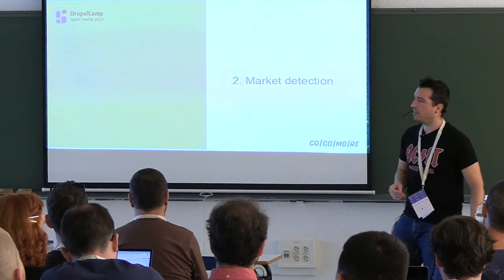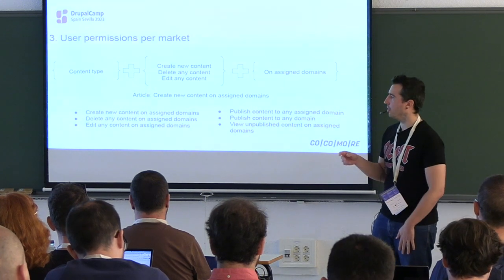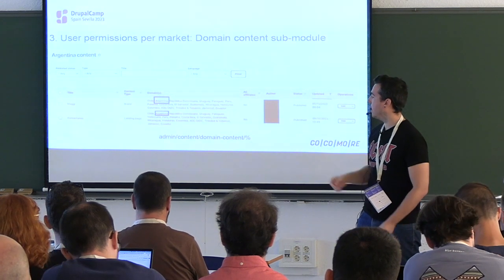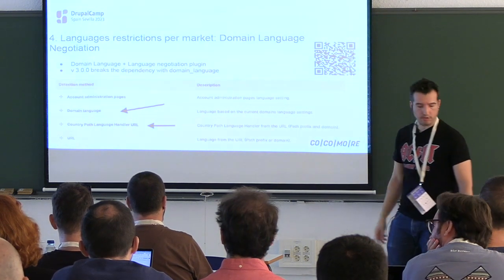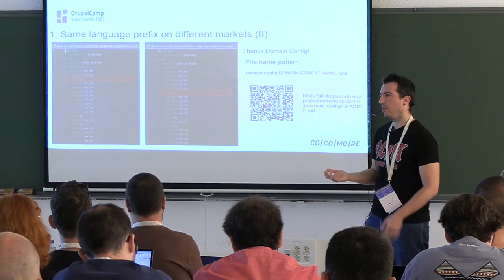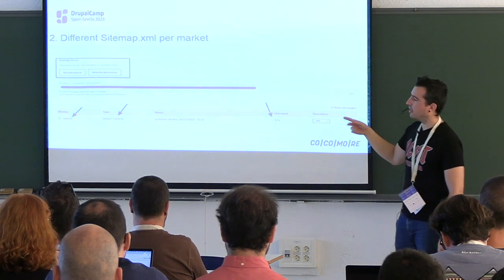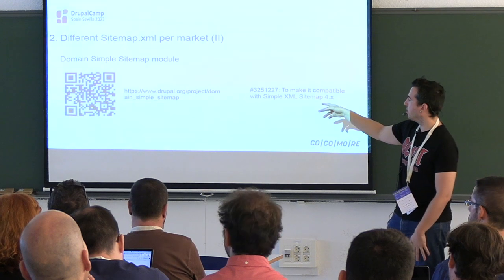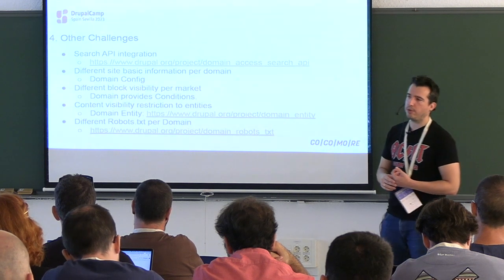DrupalCamp Spain 2023 - Diseñando sitios Multimarket & Multilingual: Una vista en profundidad en...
Drupal es cada vez más usado en proyectos grandes que necesitan ofrecer soluciones para diferentes mercados con diferentes idiomas. Este contexto presenta varios desafíos para todo el equipo a diferentes niveles. En DrupalCon Prague 2022, presentamos un "case study" sobre nuestro proyecto con Nestlé Professional donde cubríamos aspectos generales del proyecto a diferentes niveles (desarrollo, gestion con cliente, etc..).
En esta nueva sesión, profundizaremos en los aspectos puramente técnicos de la construcción de sitios Drupal para múltiples mercados/múltiples idiomas, dado que es un escenario muy común, como hemos visto según los comentarios de los asistentes tras nuestra primera charla en la DrupalCon.

Objetivos de la charla:

- Comprender las consideraciones técnicas involucradas en la arquitectura de sitios Drupal para múltiples mercados/múltiples idiomas.
- Obtener conocimiento sobre qué módulos y configuraciones te ayudarán a construir soluciones para estos escenarios.
- Proporcionar una vista técnica detallada de cómo resolver estos desafíos basados en nuestra experiencia.

Temas que cubriremos en la charla:

- Cuándo y por qué utilizar un enfoque de múltiples mercados/múltiples idiomas para un proyecto.
- ¿Qué es un mercado? Cómo Domain y su ecosistema de módulos pueden ayudar.
- Detección de idioma y mercado.
- Cómo definir un proceso editorial fácil de seguir en un escenario de múltiples mercados, incluida la definición de restricciones de contenido basadas en las capacidades del dominio.
- Definir configuraciones dedicadas solo para mercados específicos.
- Restringir idiomas por mercado y sus implicaciones.
- Consideraciones de SEO a tener en cuenta y cómo abordarlas.

Público objetivo:
Esta sesión está dirigida a una audiencia técnica familiarizada con Drupal que desee adentrarse en las consideraciones técnicas para construir sitios para múltiples mercados/múltiples idiomas. Los asistentes deben tener experiencia en el desarrollo de Drupal y una comprensión básica del CMS.

Ponente: Jose Luis Bellido
Nivel de experiencia: Intermedio
Temática: Back-end
Idioma: Ingles